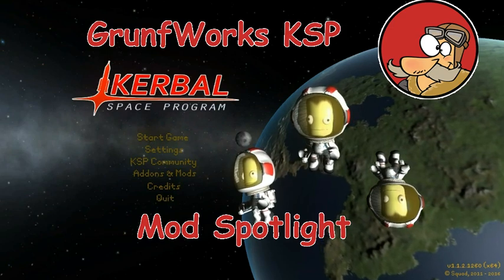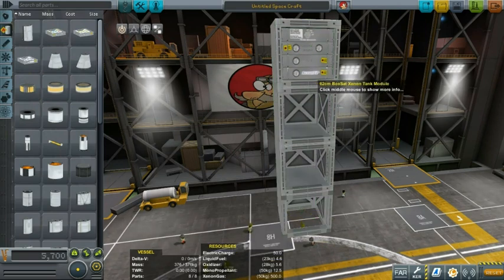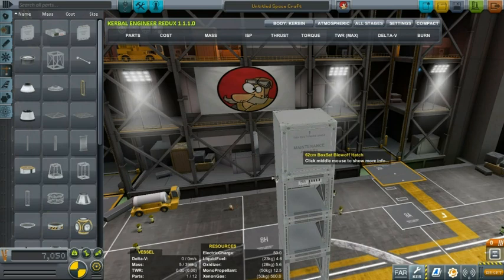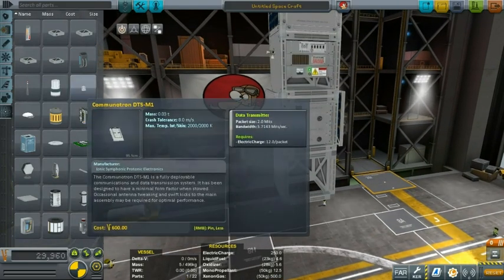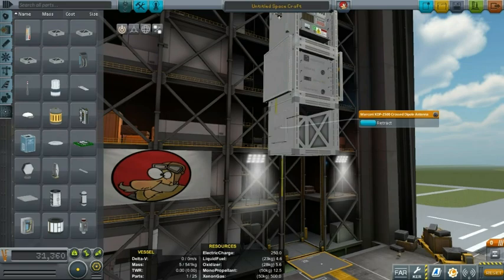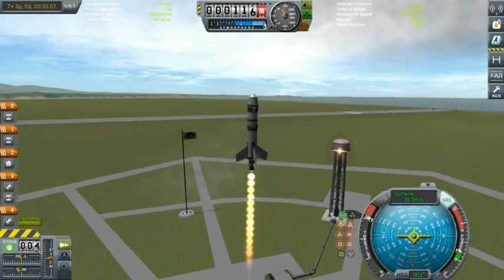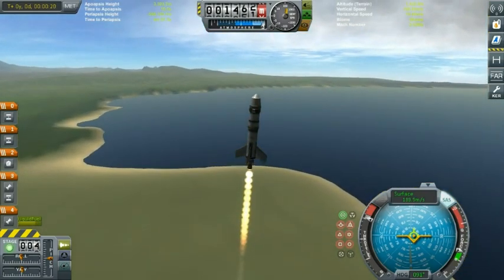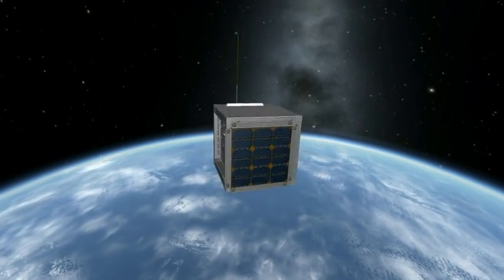KSP Mod Spotlight - BoxSat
Today we are showing off BoxSat mod for Kerbal Space Program. This tiny satellite mod will satisfy all your early-game satellite needs.